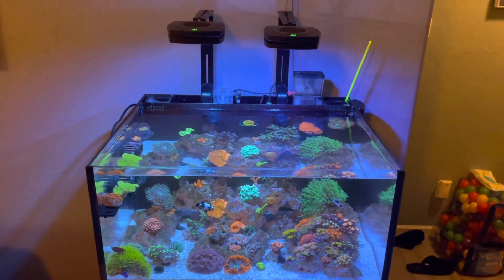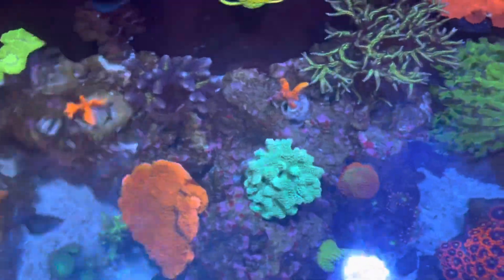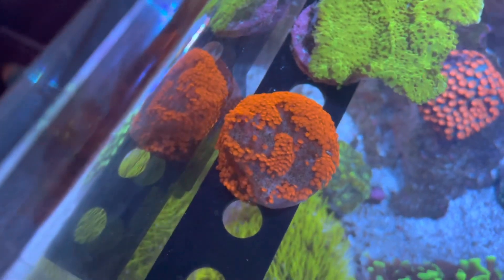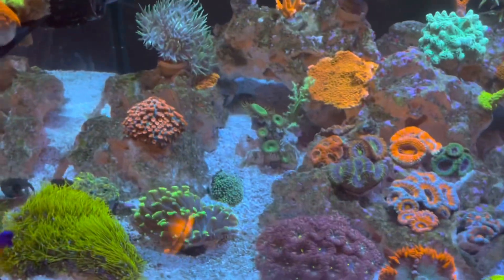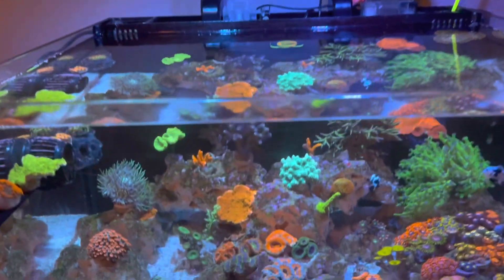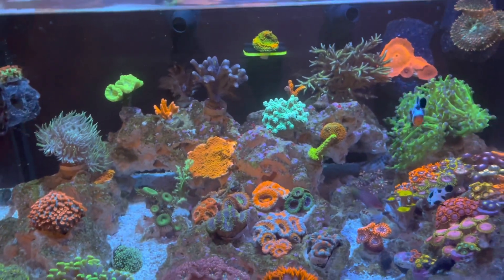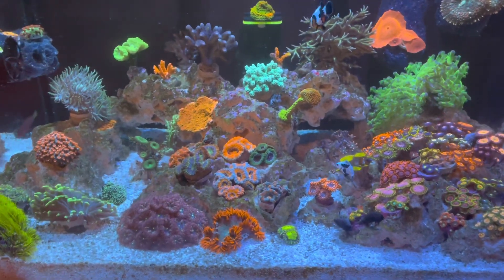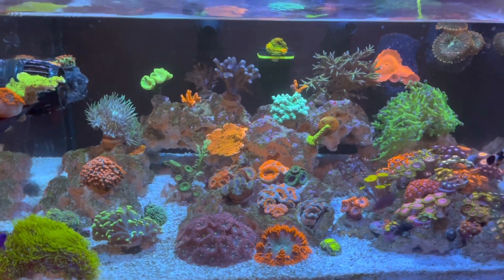AI Prime 16HD settings, schedule, and review for mixed nano reef aquarium. 25 lagoon build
Here is my AI prime settings and schedule I use for my 25 lagoon mixed reef tank. I have all different types of corals that are thriving off my light schedule. If you have any questions please let me know and I’ll answer them down in the comments.

AI Prime I use
AI Prime mount I use

My settings
UV 42%
V 42%
RY 31%
B 31%
G 3%
DR 0%
ML 0%
CW 6%

Schedule
10am-1pm ramp up
1pm-7pm full spectrum
7pm-9pm ramp down
9pm off